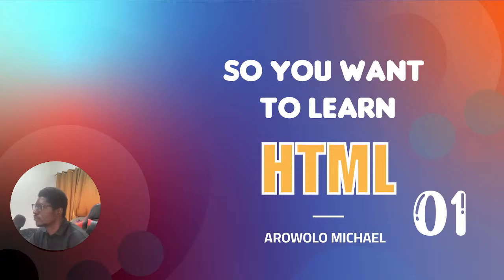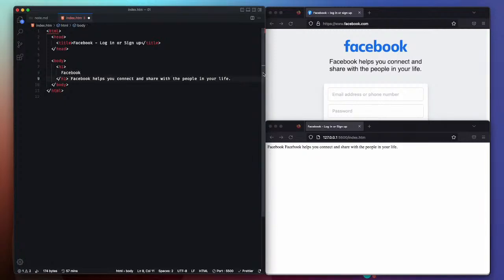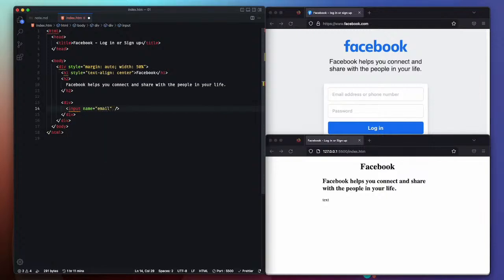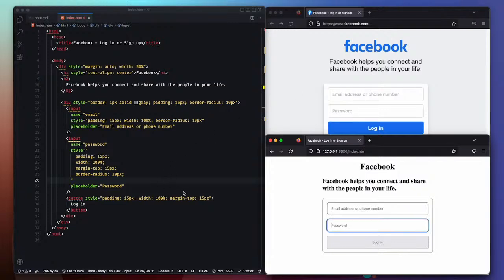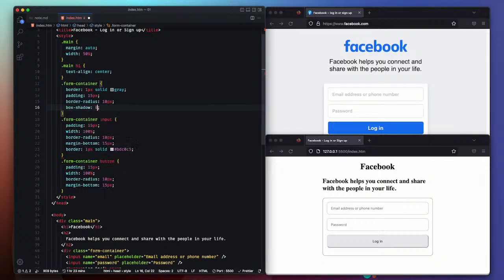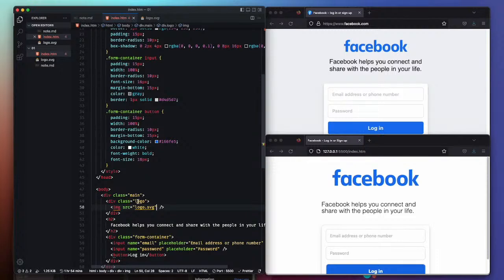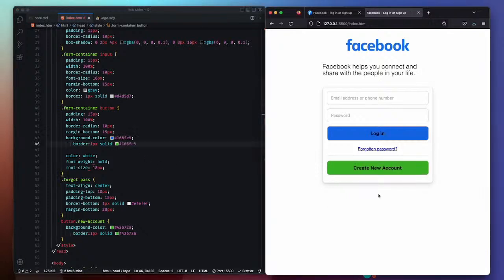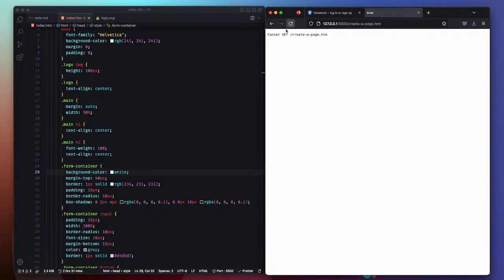Design of Facebook Login screen page using HTML/CSS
A run through on create a facebook login page with HTML and CSS